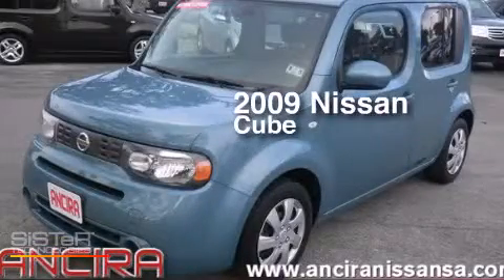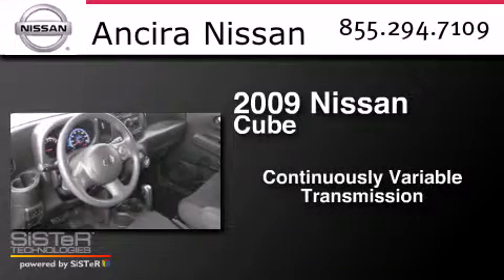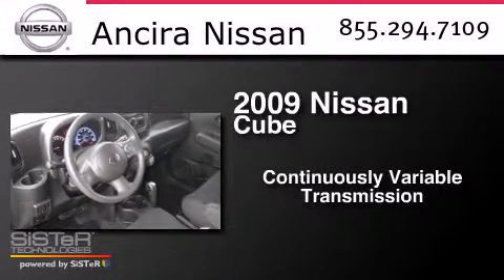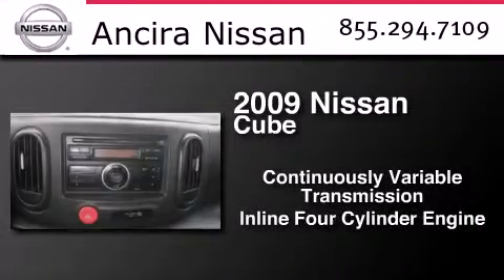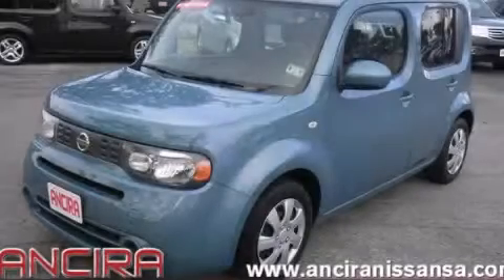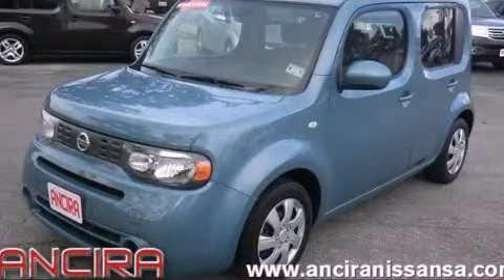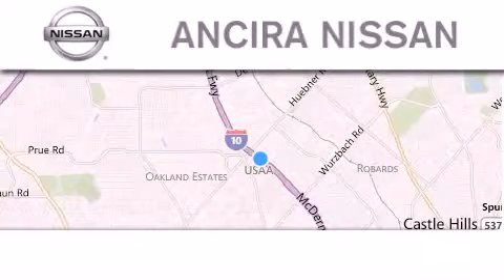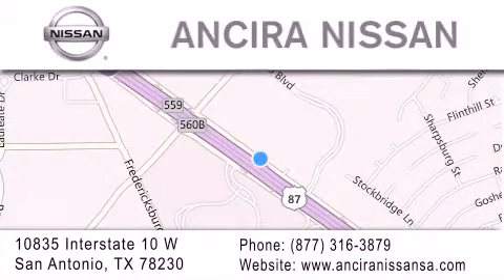Used 2009 Nissan Cube San Antonio | Austin TX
We have been honored to serve the San Antonio TX area , we promise that your experience at our dealership will exceed your expectations ! Year : 2009 Make : Nissan Model : Cube Engine : 1.8L 4 cyls Trans . : Continuously Variable (CVT) Exterior : Caribbean Blue Pearl Metallic Miles : 86,114 Interior : Light Gray w/Premium Cloth Seat Trim Stock : 317025A Ancira Nissan 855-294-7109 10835 Interstate 10 West San Antonio , TX 78230